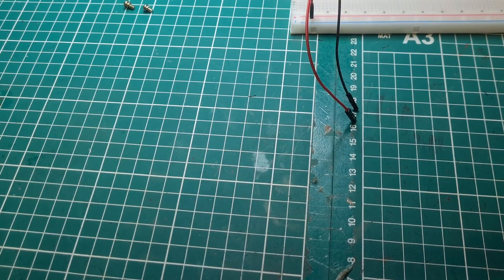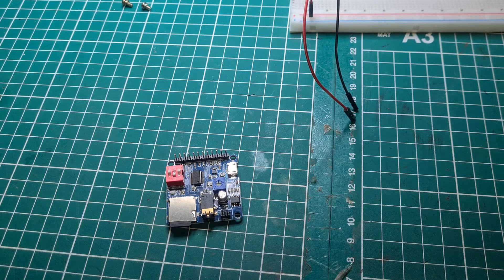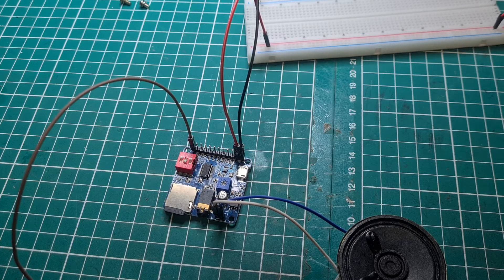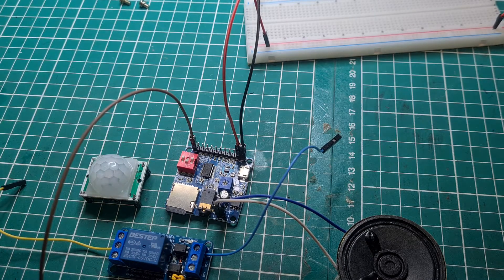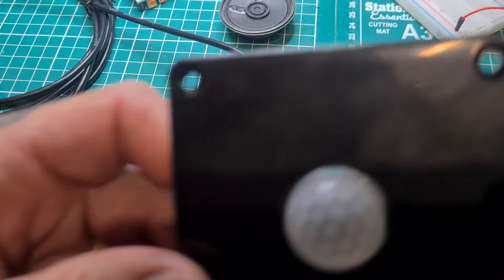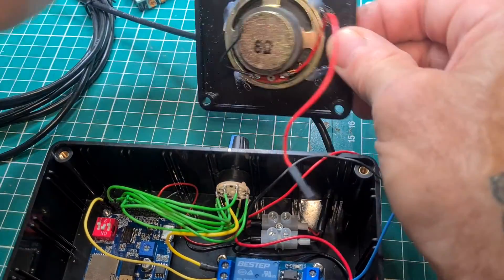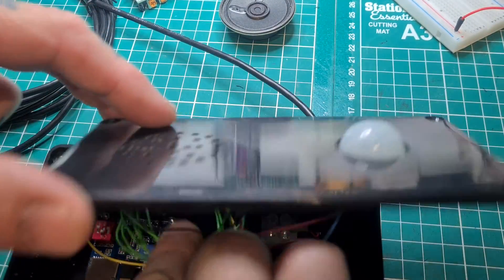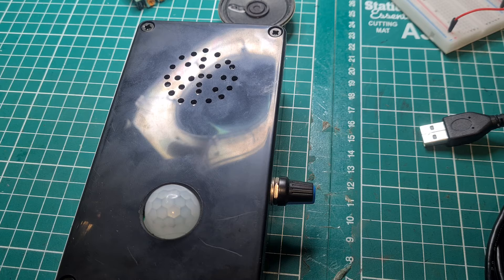how to make a Halloween motion activated sound box prop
This video is to show how I made a simple halloween sound box prop that is motion activated. All the parts used in this video can be found on Ebay. A list of the parts can be found below.

DY-SV5W mini mp3 player
Mini 5w speaker
5v Relay module
HC-SR501 PIR sensor
1 pole 8 position rotary switch
ABS project box